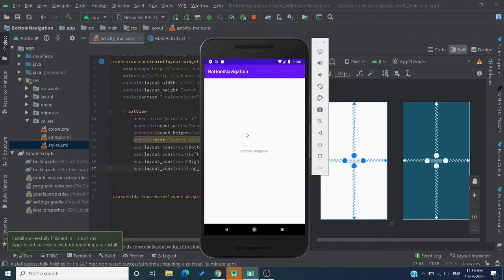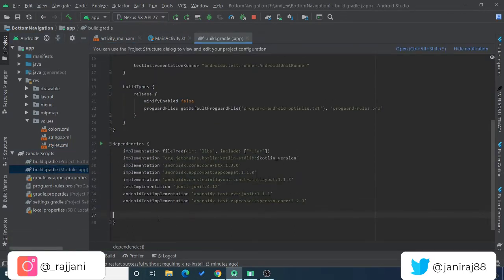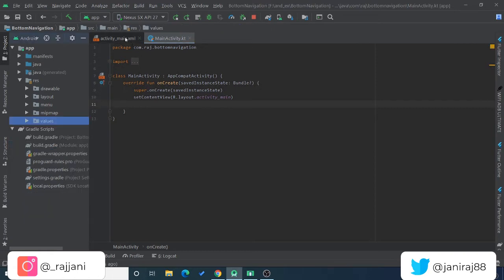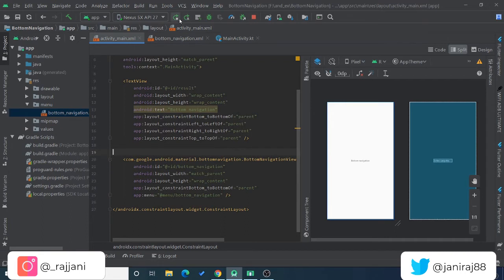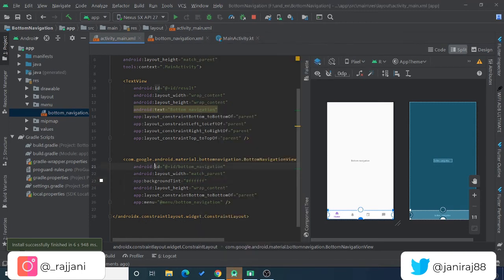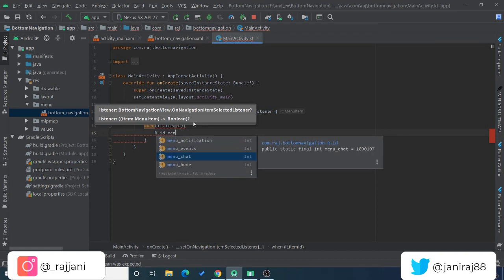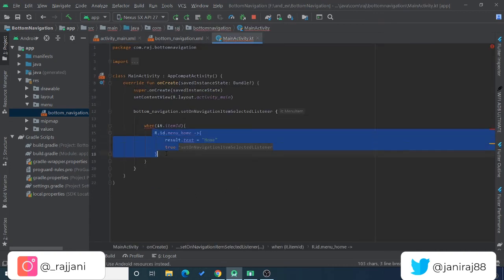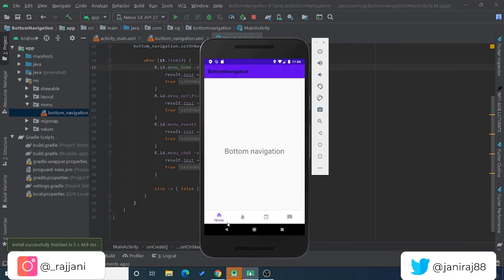Material bottom navigation in android | Bottom Navigation View | Android Studio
Hey coders, in this video i will tech you how you can add material design library in your android project and use material design bottom navigation menu in you app project. i have recorded this video with Android studio, Language used Kotlin.  But you can also use it with JAVA.